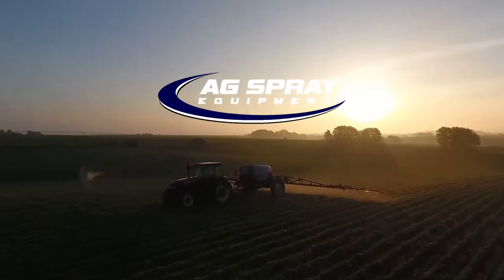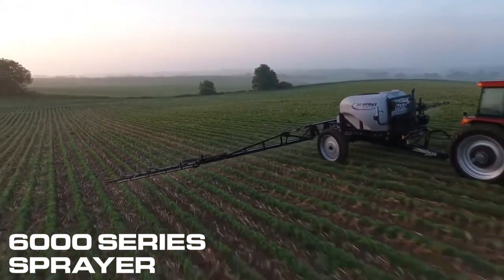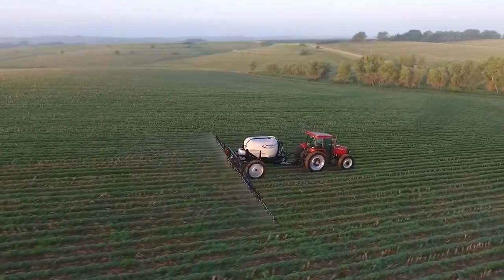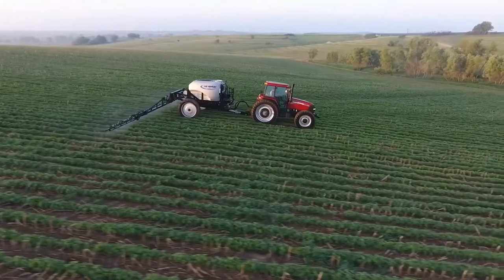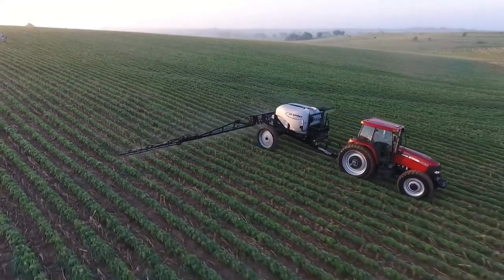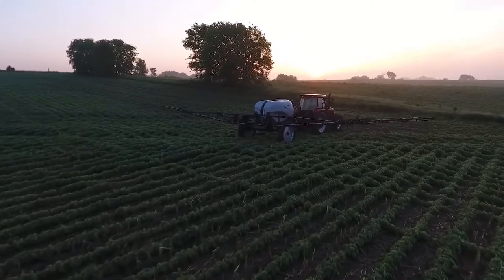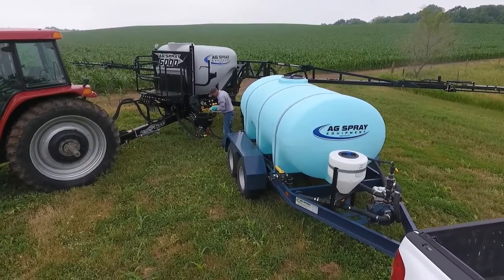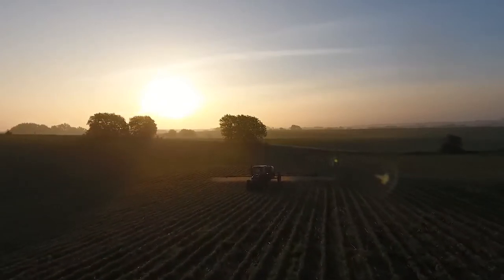Ag Spray - 6000 Series Sprayer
Features:
1050 Gallon Tank
320/90R/38 Tires - 8-Bolt
Short Hitch Pin To Axle - 158”
60’ Or 72’ Heavy Duty Side Fold Boom W/ Hydraulic Accumulators
Hypro Cast Iron Pump W/ Integrated PWM Valve
Transport Width - 10’
Short Axle Adjustable from 62” - 88”
Long Axle Adjustable from 112” - 152”
80 Gallon Fresh Water

Options:
Hypro Express Boom 1" Stainles Wetboom with 5-Way Nozzle Bodies and Express End Caps
PWM Pump Available For Closed & Open Hydraulic Systems
Wide or Narrow Axle Option